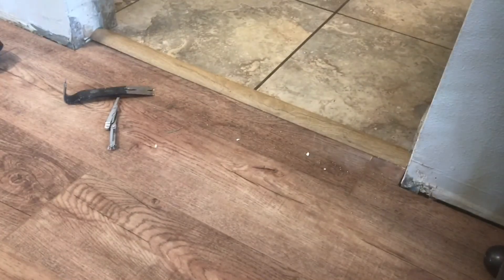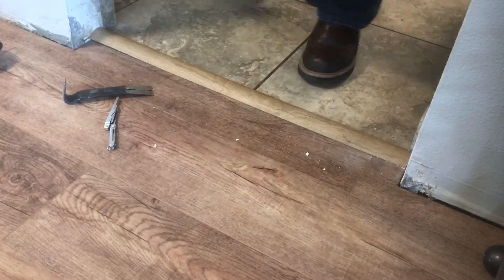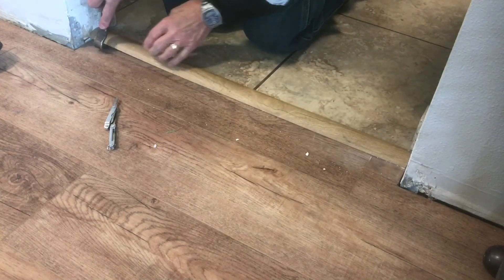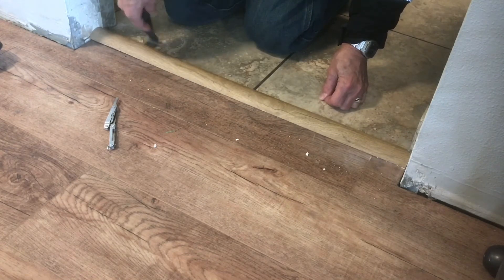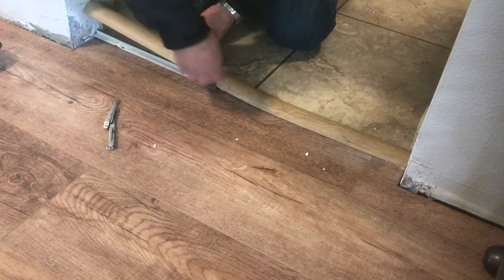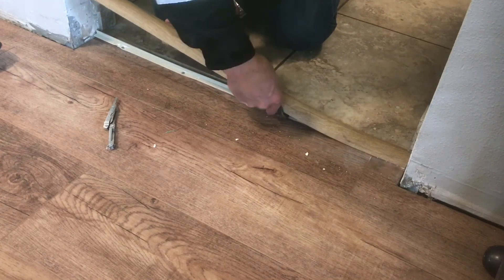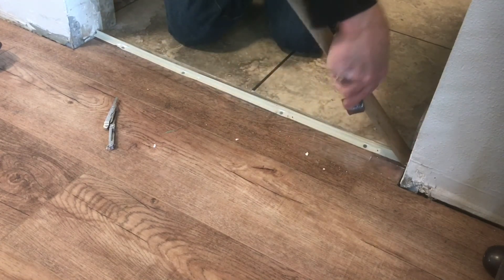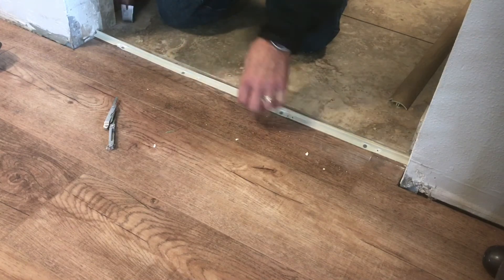Safely remove LVP Flooring threshold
I’ll be showing how to safely remove a threshold on LVP flooring without the T shearing off inside the threshold. This particular threshold and flooring is made by Mohawk.